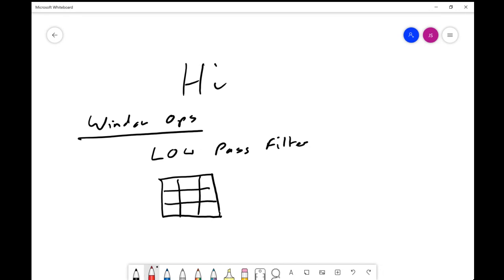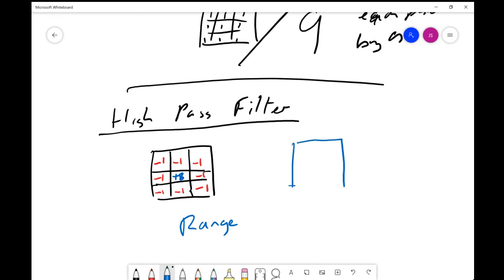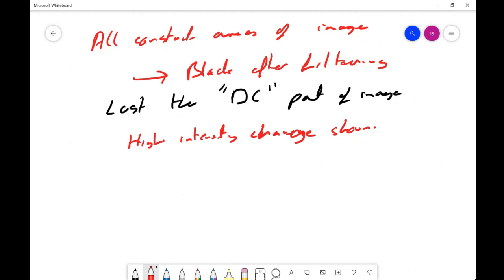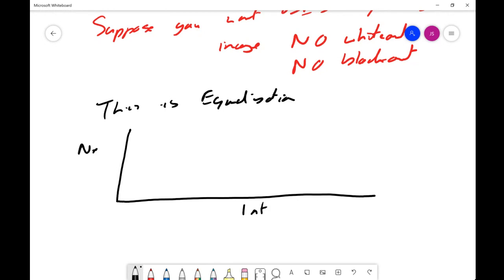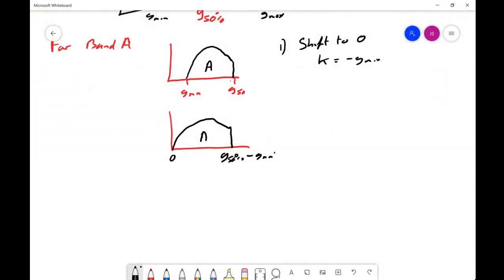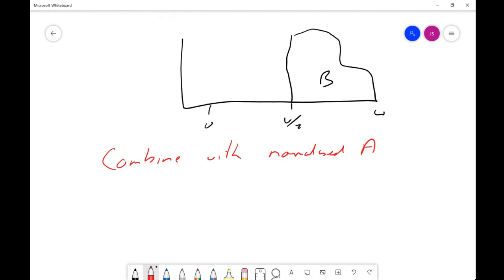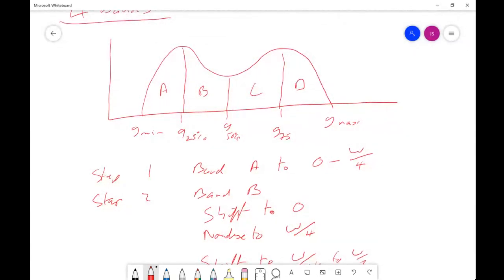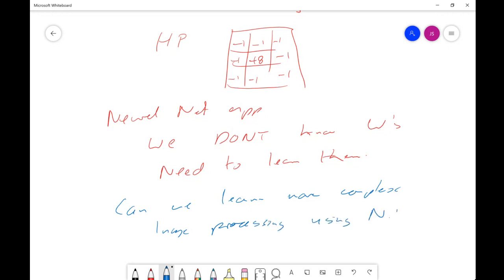15. Image equalisation